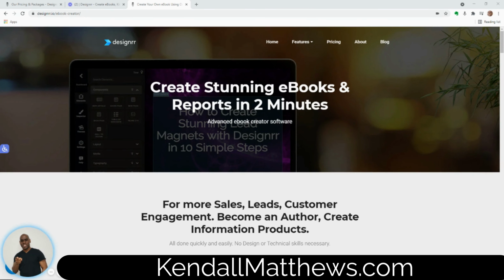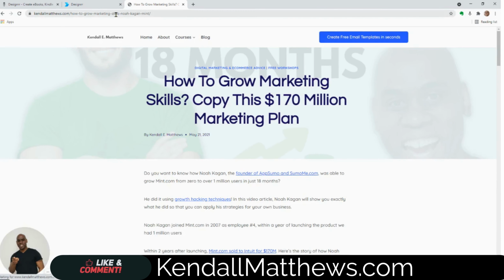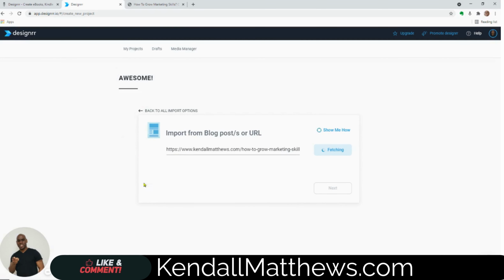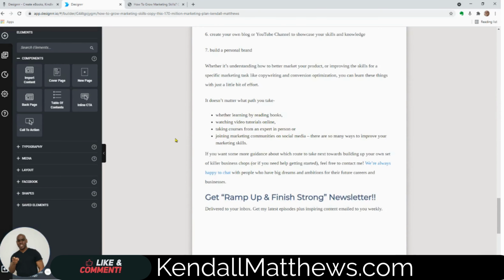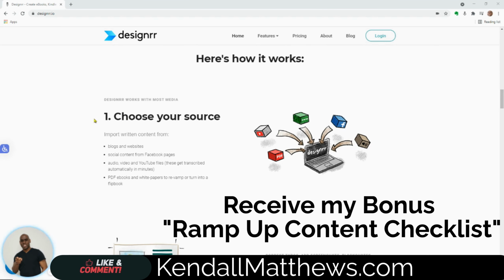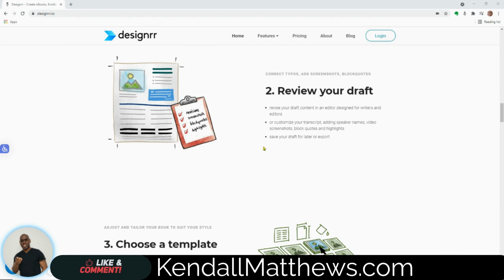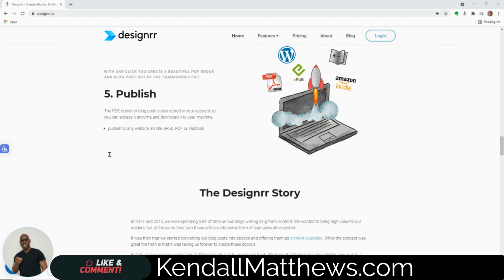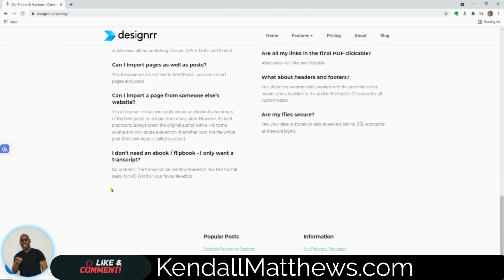How To Create Ebooks: Designrr Tutorial Review🤖 Convert blog post to ebook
In this video, you'll learn how to create an ebook faster, I walk-you what I use with my content

In this series, I'm spilling all of my secrets about how you can scale your business and personal brand faster.

The platform where you can create ebooks, Kindle books, Flipbooks, and leadmagnets

How To Write an eBook in 7 Steps' training is

❇️❇️❇️ YOUR SPECIAL BONUS DEAL ❇️❇️❇️

and I'll send access to over 263 DONE-FOR-YOU private label right (PLR):

courses,
presentations,
reports,
ebooks,
products, and
coaching programs without writing a single word from scratch...

...and without having to find, pay and babysit expensive freelancers to get the job done.

That's it!

I'll give you access to a Done-For-You content resource that has over 263+ PLR articles... as soon as I've confirmed your order.

🤖 Have this AI copywriting assistant help you write blog articles, social media posts, sales letters, and even books.

My name is KendallMatthews. I provide digital business technology and software advice.

I help service-driven small businesses gain smart access to AI (artificial intelligence) technology to improve customer experience in less than 30 days.

✔️100% Free ✔️ No Fluff ✔️ Live Support!

== RESOURCES ==

☎️ Have SEO & PPC Done for You by the Neil Patel Digital Marketing Agency